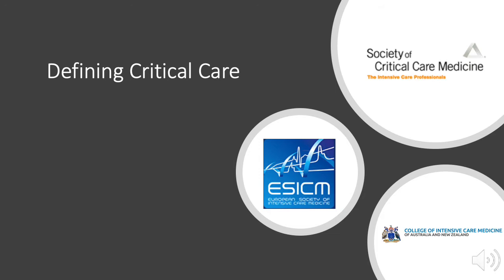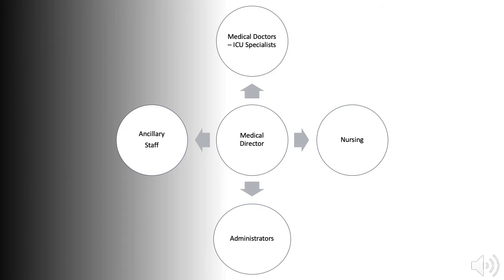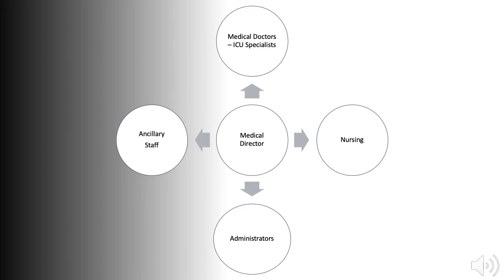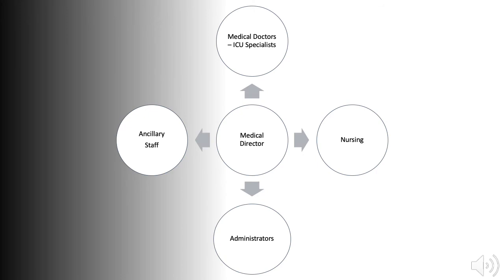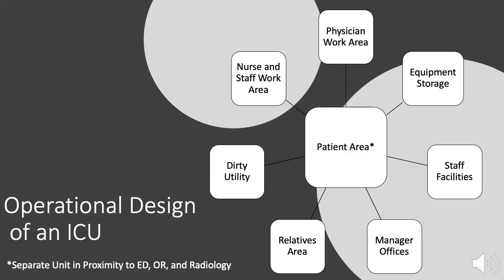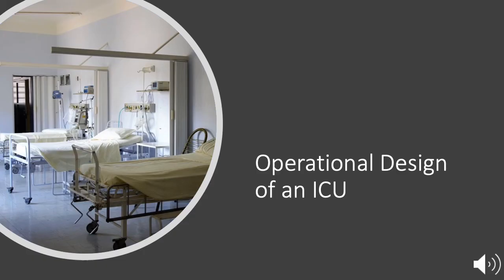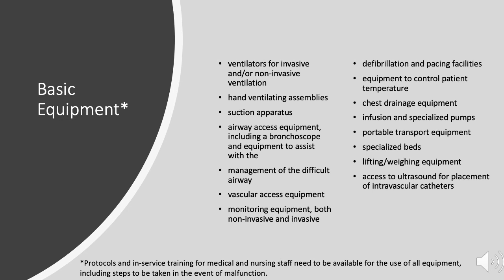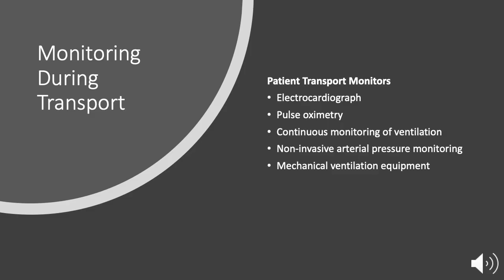Minimum Standards of an ICU: Space, Stuff, Staff, Systems